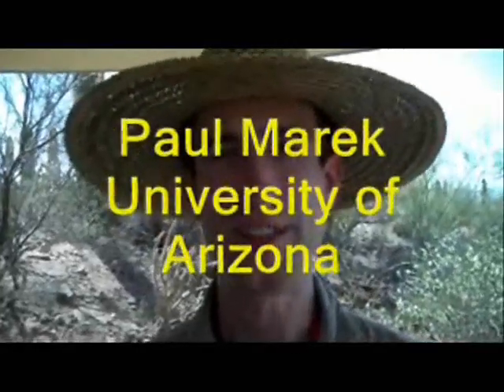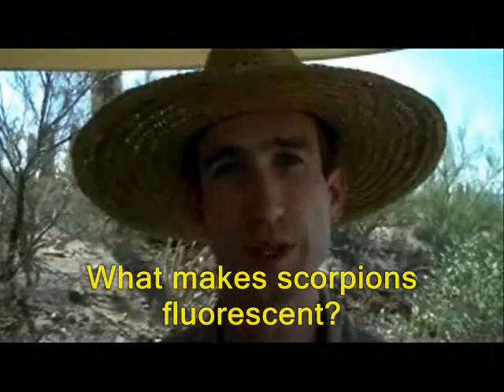Paul Marek BioBlitz Scorpions.wmv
Scorpions glow under certain light. Find out how and why scientists used this technique to find scorpions during the Saguaro National Park BioBlitz.